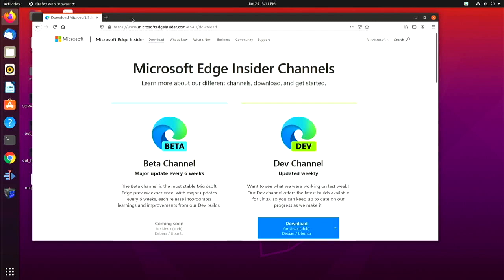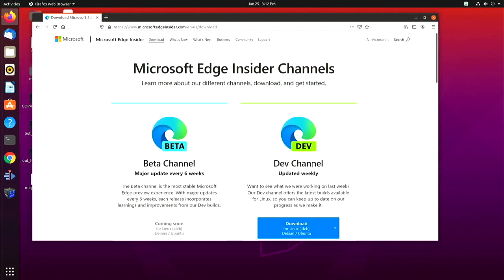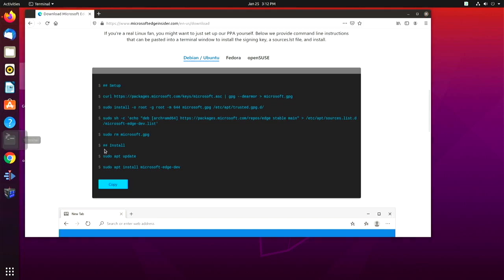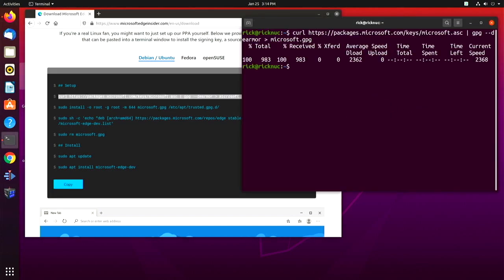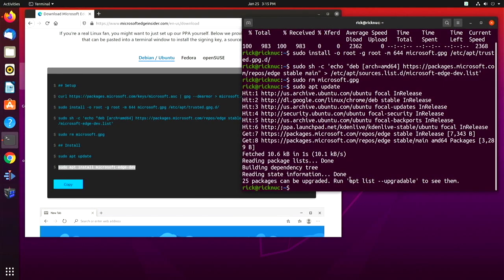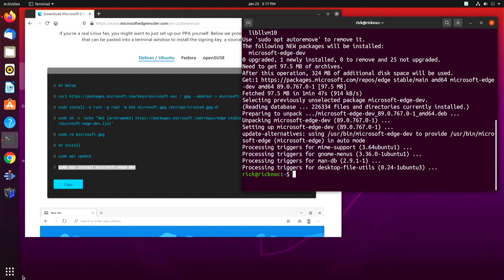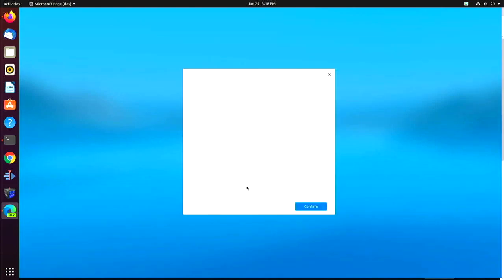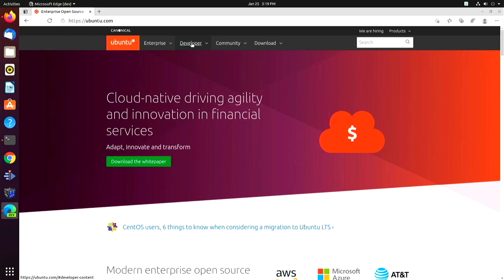Installing Microsoft Edge on Ubuntu 20.04LTS